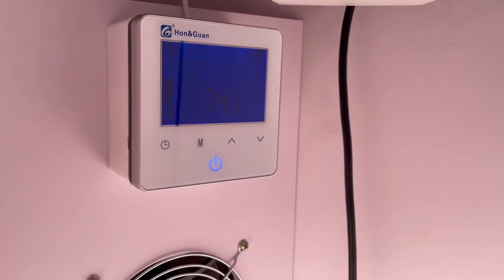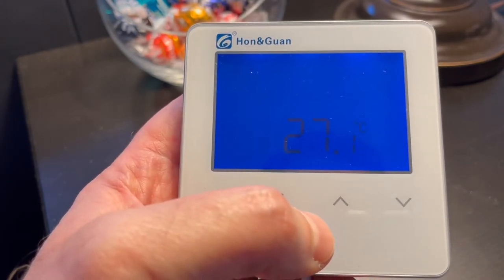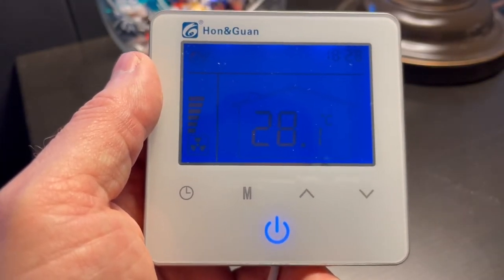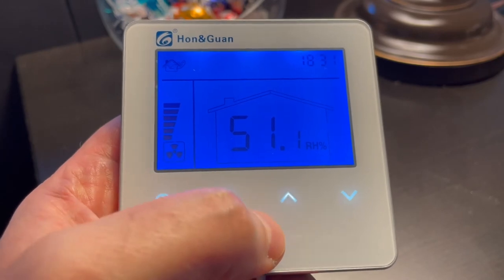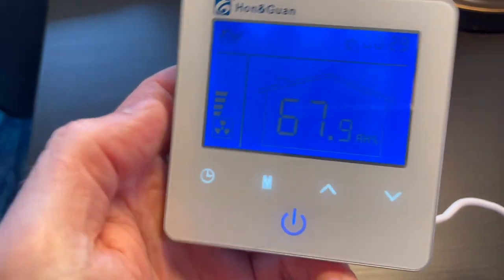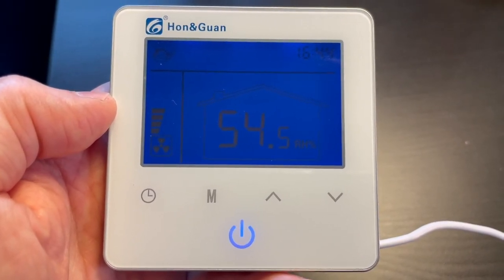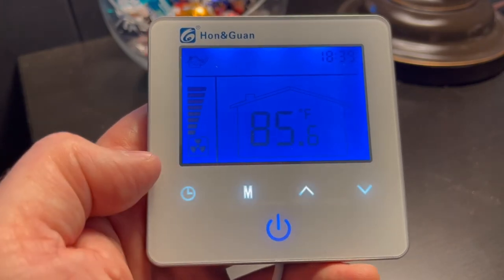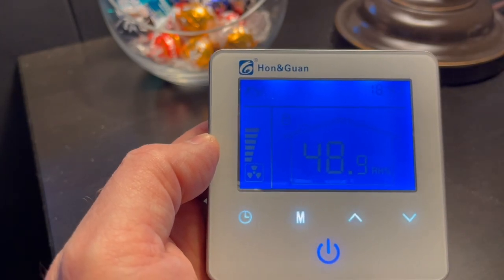Setting Up The LCD Controller for The Armoire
This is approximately 10 min long video will explain how the LCD Controller for the external fan operates, and show how to program it for our usage in The Armoire.

Please note that the firmware changed very slightly after filming and uploading this video, so there are two very slight changes: Celcius / Fahrenheit is mode 3 instead of 6; and just tap the M to toggle Auto mode instead of holding for 5 seconds.